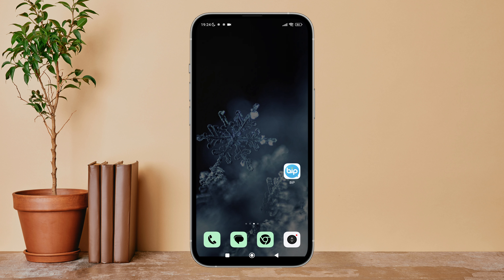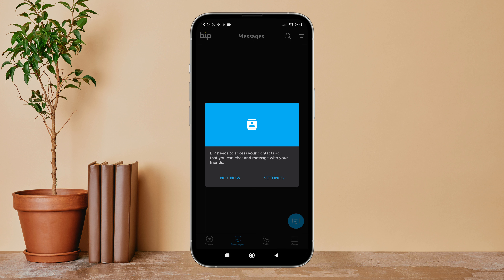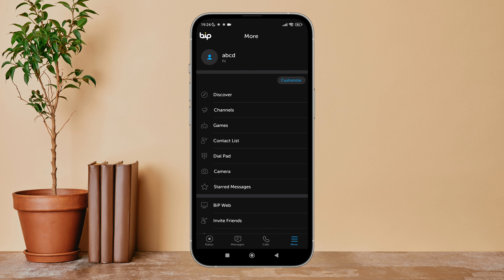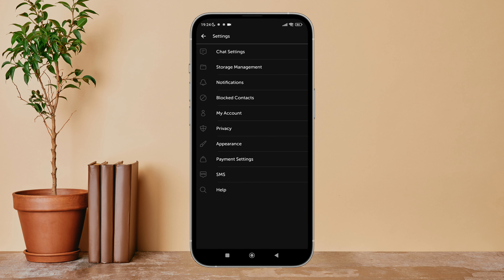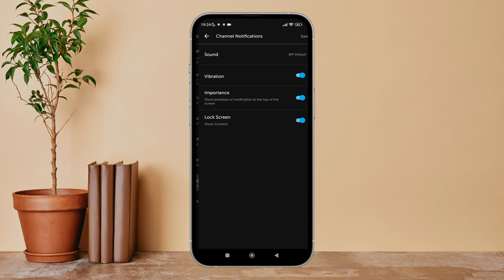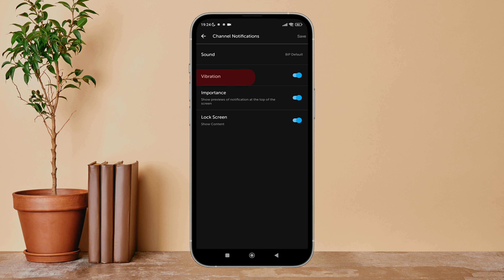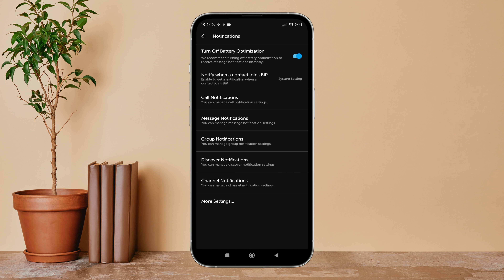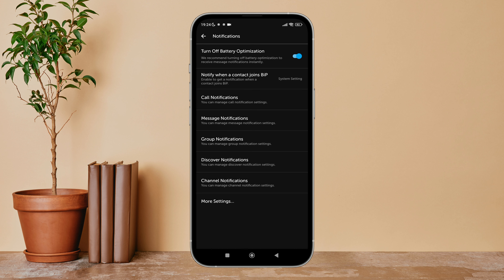Turn Off Vibration Of Channel Notifications On Bip. |Technologyglance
Learn how to turn off vibration for channel notifications on BiP and customize your notification preferences! In this tutorial, we'll walk you through the steps to turn off vibration specifically for channel notifications, allowing you to receive notifications silently without any vibration alerts. Whether you want to minimize distractions or simply prefer a quieter notification experience for your channels on BiP, we'll show you how to adjust this setting. Watch now to tailor your channel notification preferences to your liking!